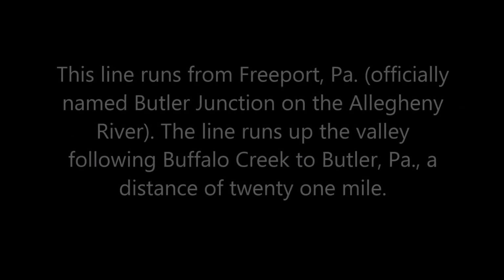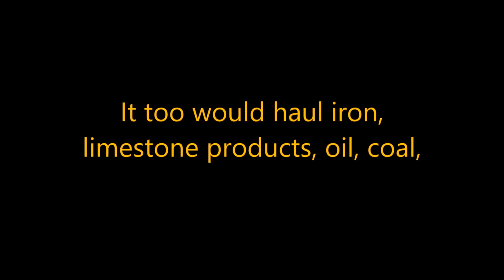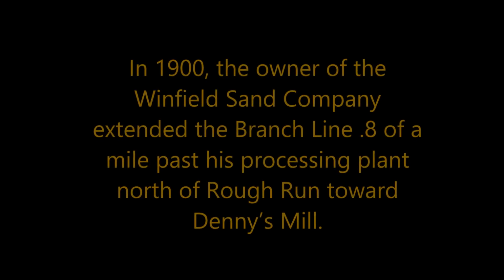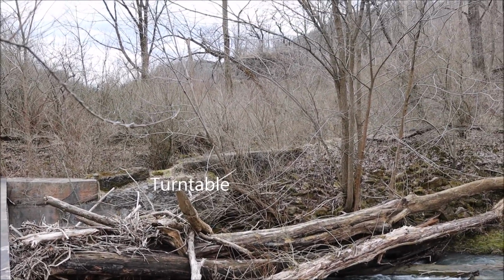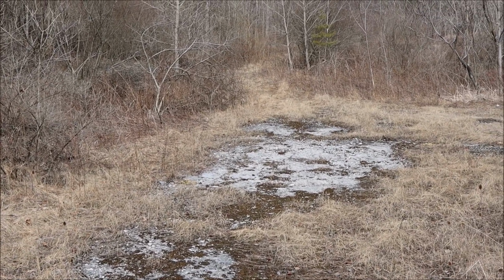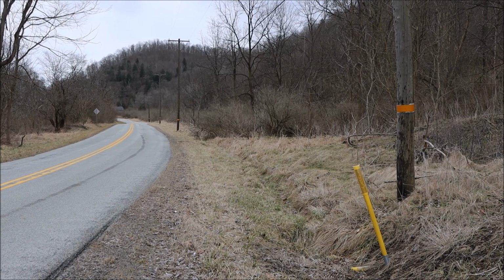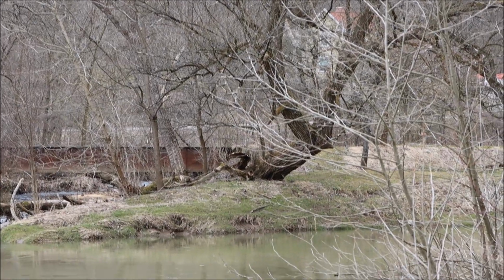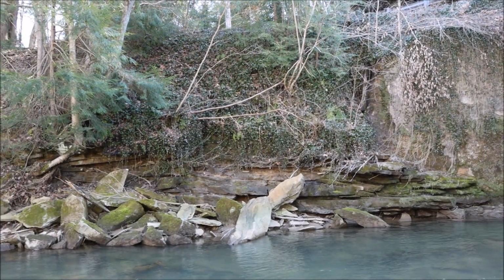Winfield Branch Railroad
A little known branch line of the Pennsylvania Railroad served the former industrial complex of West Winfield, Pennsylvania.